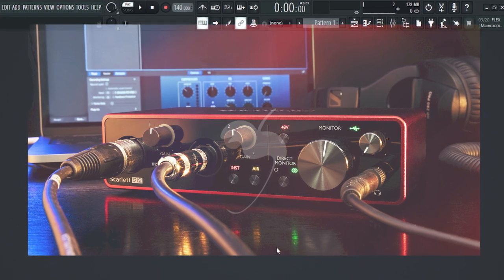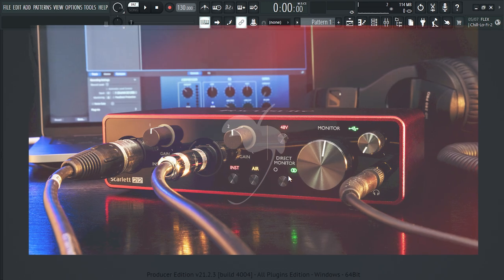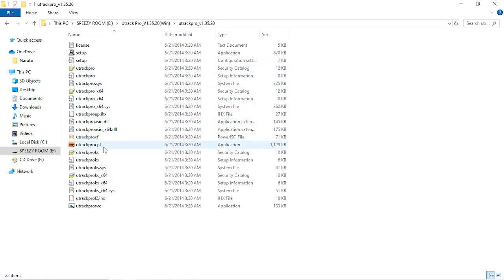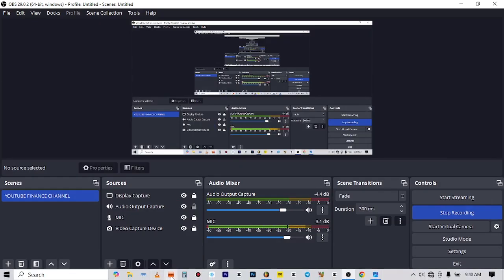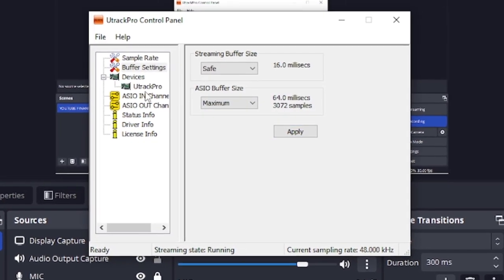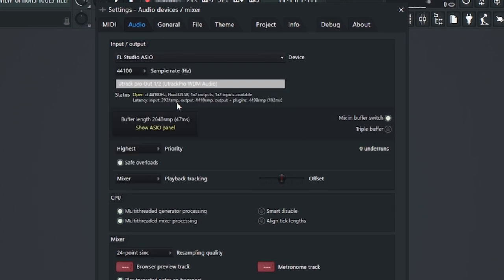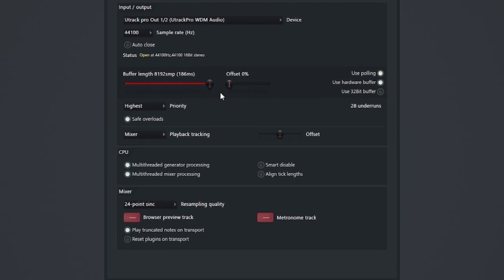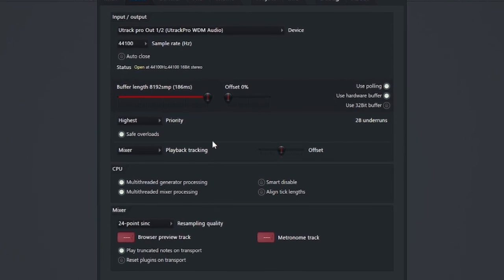How to Set Up an Audio Interface in FL Studio 21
How to Set Up an Audio Interface in FL Studio 20

Before you start making music with FL Studio 20, you need to make sure your audio interface is set up correctly — Sweetwater's Jacob Dupre shows you how.

🎙 How to Record Vocals in FL STUDIO 20.9 LIKE A PROFESSIONAL | BEST WORKFLOW
Want to get clean, professional-sounding vocals in FL Studio 20.9? In this step-by-step tutorial, I’ll guide you through the exact workflow I use to record vocals like a pro — using just FL Studio and a few essential plugins.

Whether you're a beginner or looking to upgrade your vocal recording game, this video covers everything from setup to signal chain tips to help you get studio-quality results at home.

✅ In This Video:

How to set up your mic and audio interface in FL Studio 20.9

Choosing the right input/output and buffer settings

Monitoring your vocals in real-time with effects

Best plugins to use for clean, polished vocals

Tips for gain staging, vocal takes, and layering

🎧 Ideal for singers, rappers, producers, and engineers who want pro vocals using FL Studio 20.9!

In this tutorial God's Eye goes over how to record vocals in FL Studio 20.9 LIKE A PROFESSIONAL. He will go over you how to record vocals all the way from setting up your template to recording in fl studios.📺 Subscribe and turn on notifications so you never miss a video!

TheWavMan

Beginners Guide To RECORDING VOCALS in FL Studio (2025 COURSE)
Quinton Bobbitt

Sweetwater